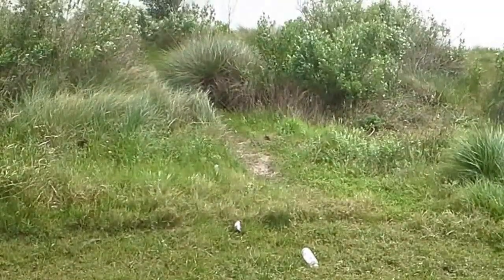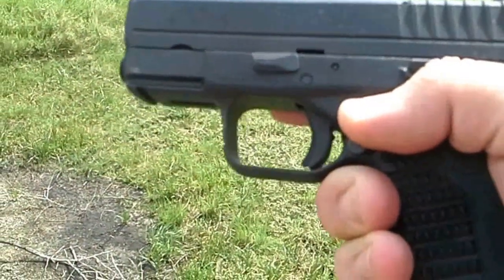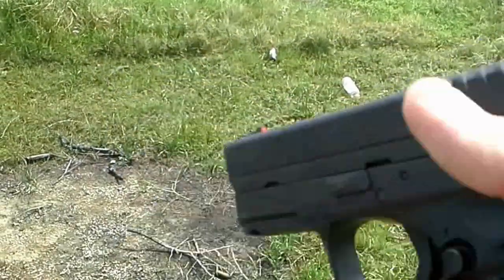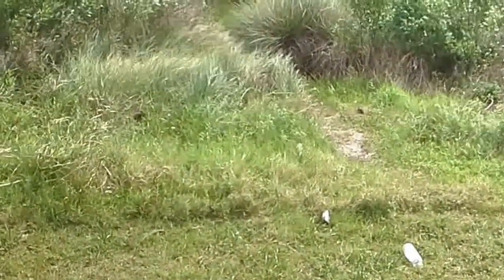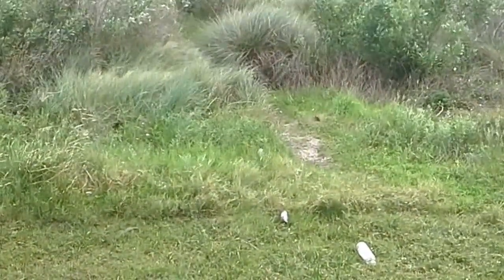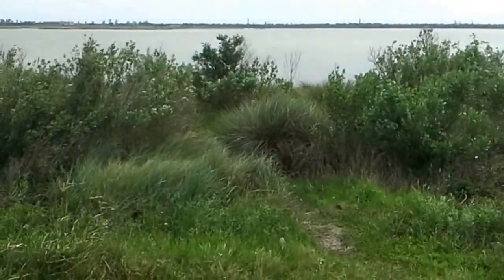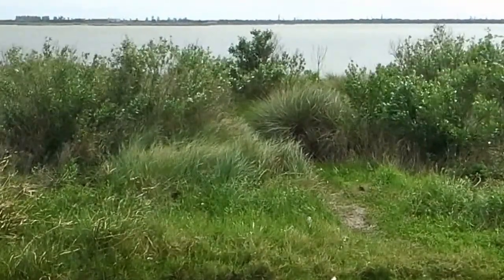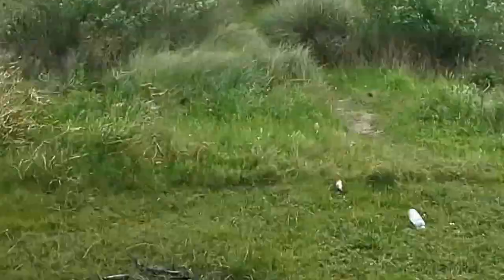My Go 2 Gun VR for 704 Tactical 1K sub GAW